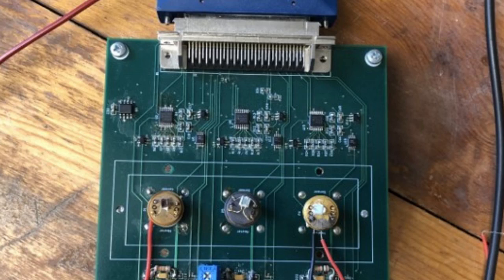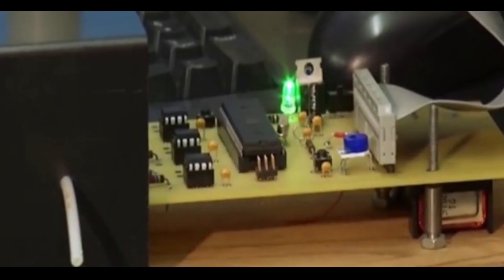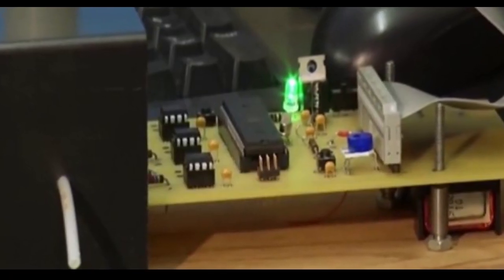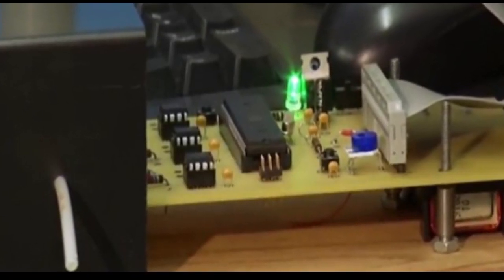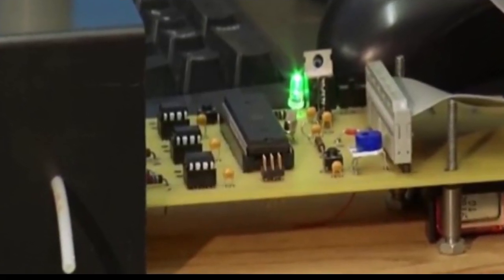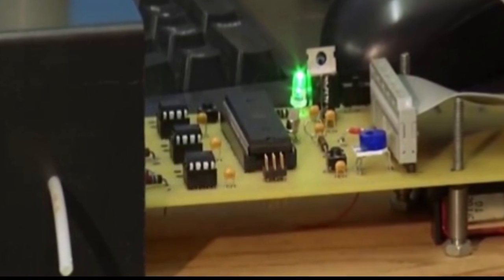Breathalyzer to detect COVID-19 in 15 seconds using nanomaterials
Now researchers at The Ohio State University are working on a testing system that would require a simple exhaled breath. Their breathalyzer device will sample breath for key biomarkers of the infection.

It would serve as an alternative to current tests that are expensive, can take a long time to get results and require specialized personnel to do the sampling and to analyze the results.

Credit: Raimond Spekking

Credit: Ohio State University